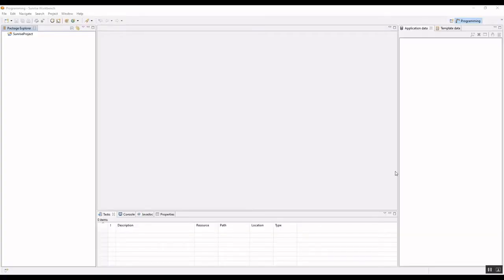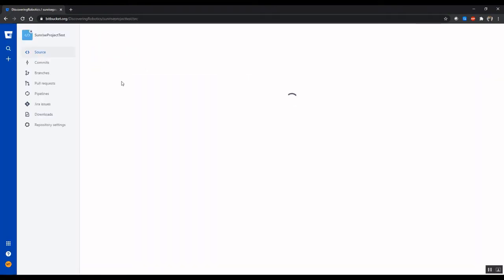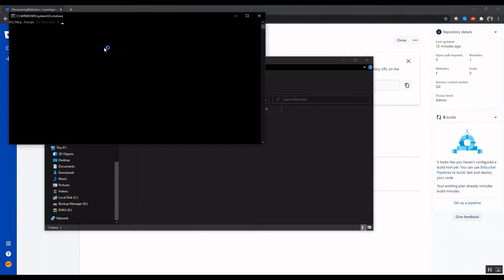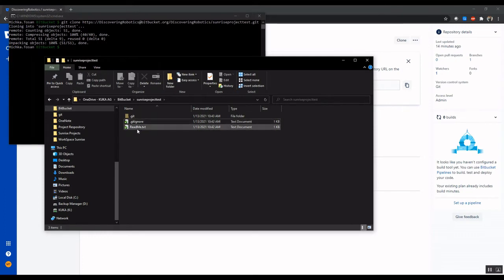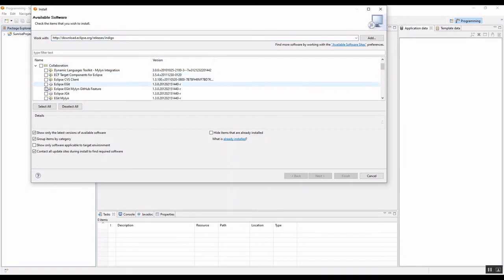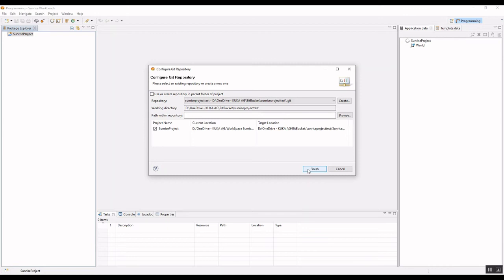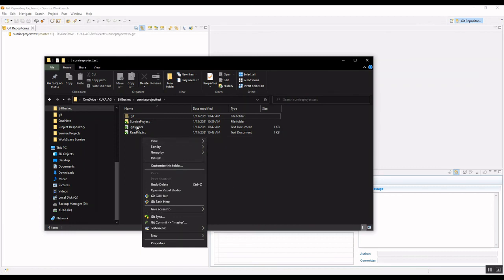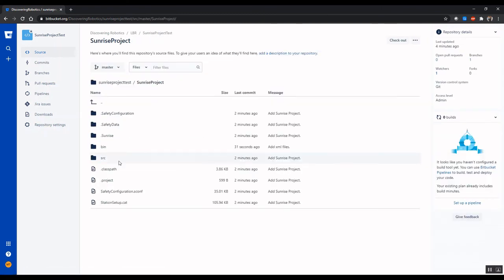Version Control (Bit Bucket, Egit, Sunrise, git Bash)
Today at Discovering Robotics we are showing users how to setup and implement version control with the Sunrise project

1. Create master and local repositories
2. Configure Sunrise with Egit to link to your local repository
3. Test link between sunrise and master repository on bitbucket

Note: For an initial commit to a server you will want to rename the Sunrise .git folder to "renamed .git" so that you do not create a submodule git project. Then you will want to add "*/.git* to your .gitignore file in your project to ingore any lower level git repos. Sunrise uses git internally for synchronizations, so you will still need the git folder. Once the project is initially committed you can revert the name change from "renamed .git" back to ".git". This will now be ignored via your .gitignore file.